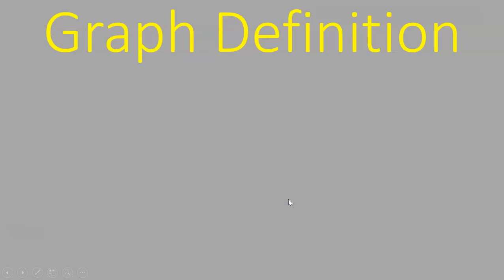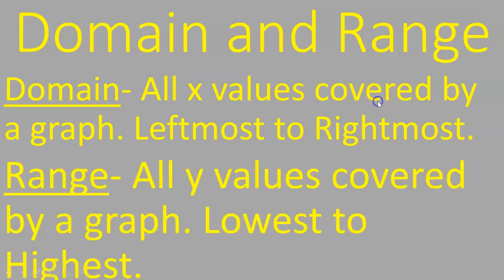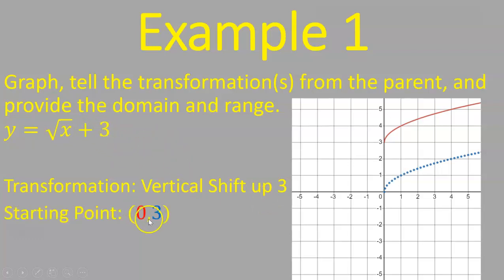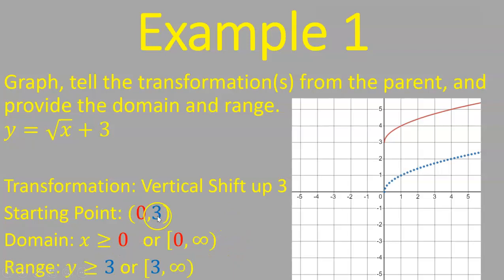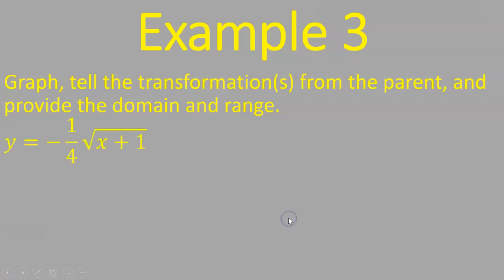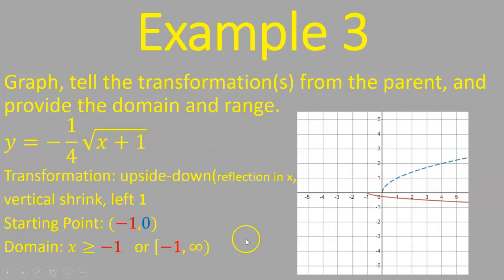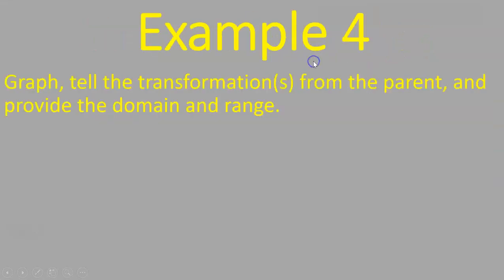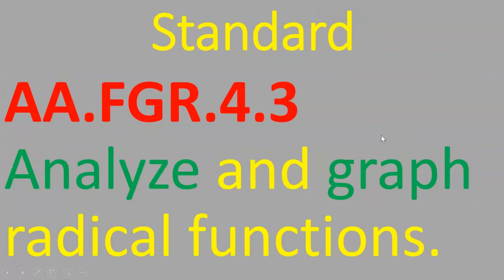FGR .4.3- All about radical graphs